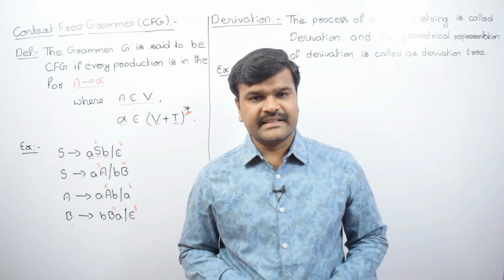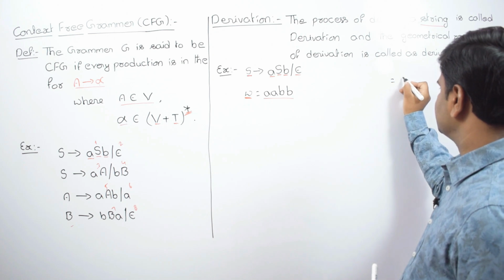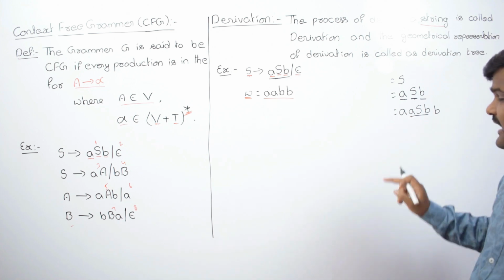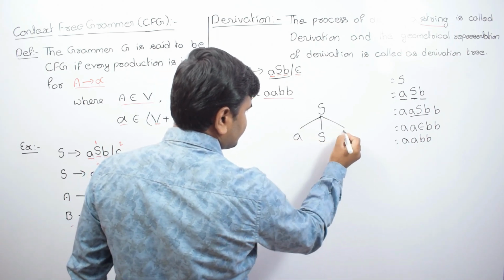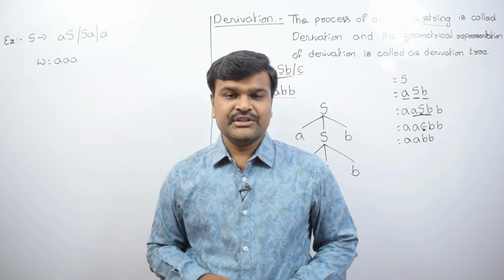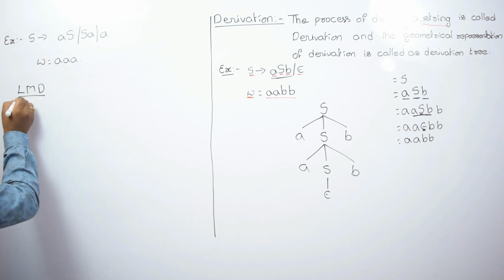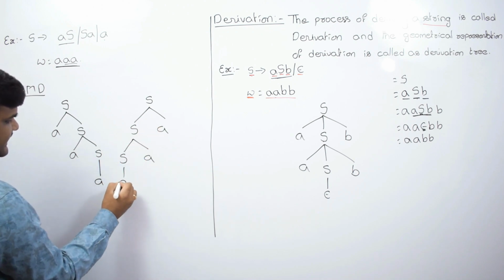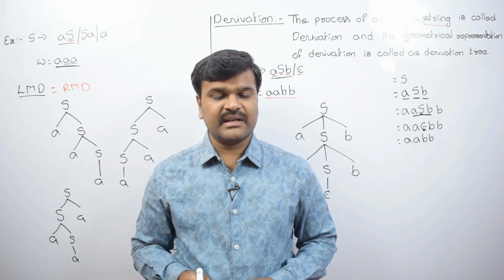Derivation in CFG | Definition & Examples | Syntax Analysis | Compiler Design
**Topic:** *Derivation in CFG – Definition & Examples*

In this video, you will learn:

* What **Derivation** means in Context Free Grammar (CFG)
* How strings are generated from the **start symbol**
* Difference between:

  * **Leftmost Derivation**
  * **Rightmost Derivation**
* Step-by-step derivation examples
* How derivation relates to **Parse Trees**
* Why derivation is important for **Ambiguity and Parsing**

This topic is very important for understanding:

* **Parse Tree construction**
* **LL(1) and LR Parsing techniques**

Derivation questions are commonly asked in **university exams and competitive exams**.

### 🔹 Getting Started

✔ Beginner-friendly explanations
✔ Exam-oriented approach